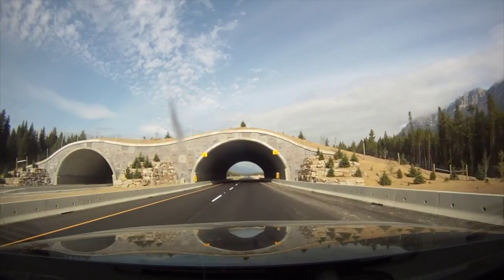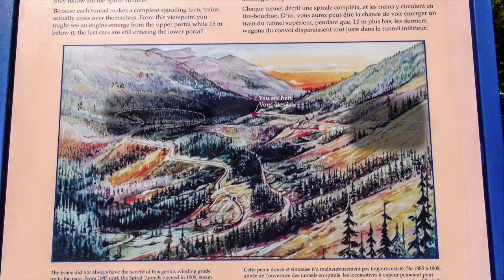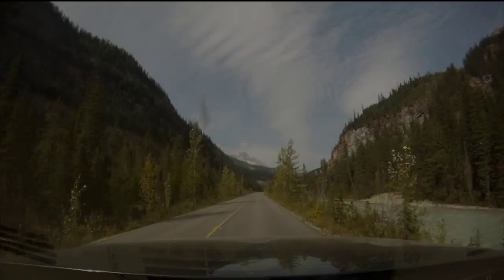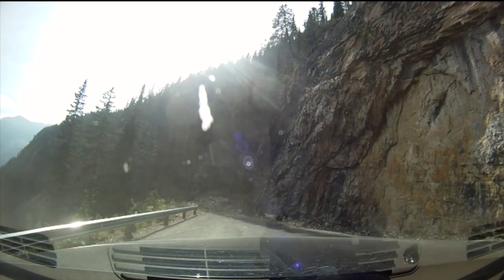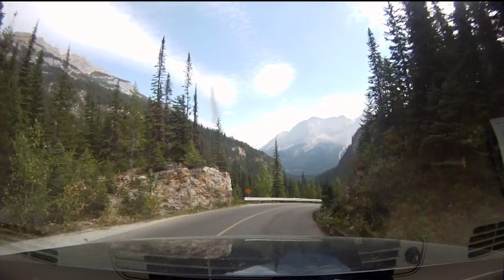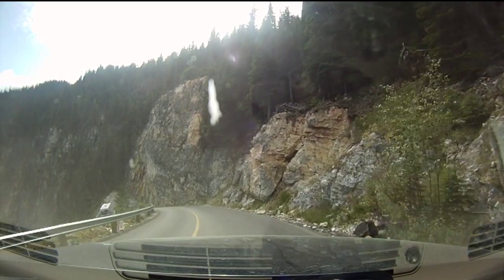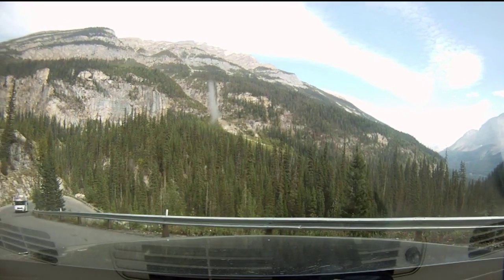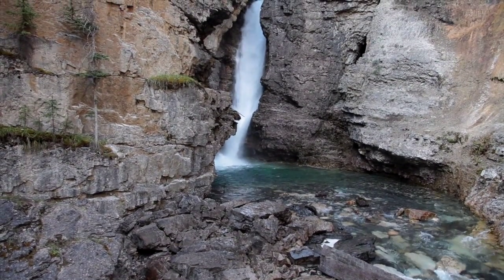Lake Louise Area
Part 5 of 6 in the series of travel movies including Glacier National Park and the Canadian Rockies.
Music The Bluest Star by The 126ers